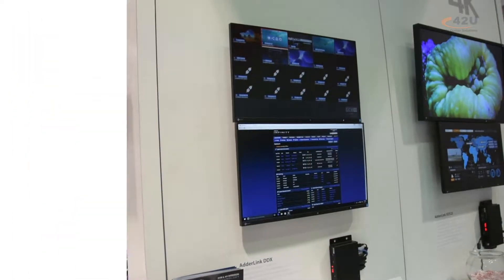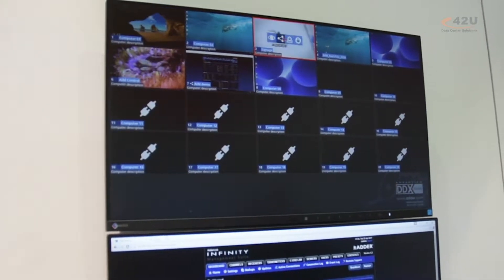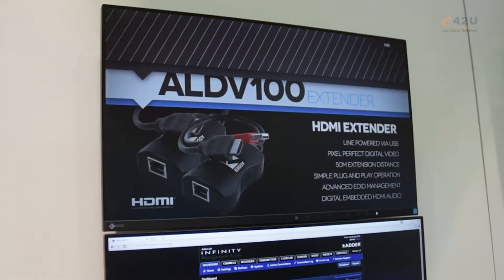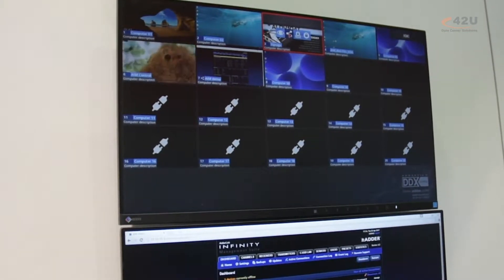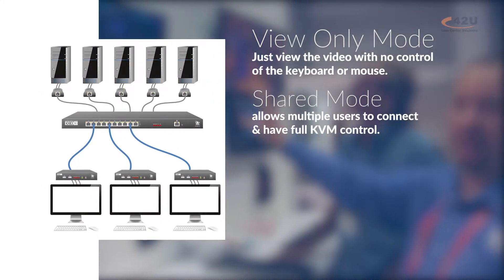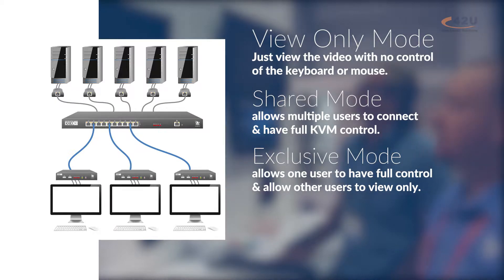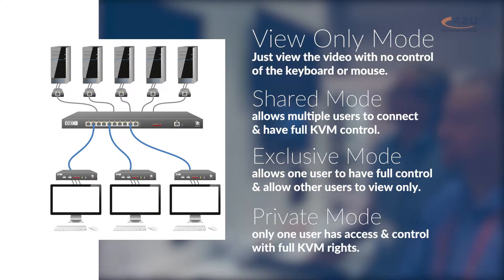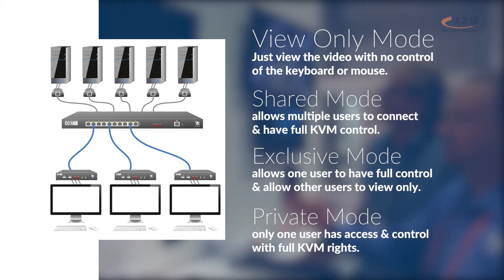AdderView DDX10 and DDX 30 KVM Matrix Switch Viewing Modes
ABOUT 42U DATA CENTER SOLUTIONS

We are committed to recommending and implementing products and strategies proven to maximize energy efficiency and minimize environmental impact. With our best-practice expertise in monitoring, airflow analysis, power, measurement, cooling, and best-of-breed efficiency technologies, we are able to help data center managers improve energy efficiency, reduce power consumption, and lower energy costs.

Adder is a market leader dedicated to solving and improving user connectivity situations through continuing to invest in research and development, product engineering, world class manufacturing, and first class customer service. Adder designs and manufactures an advanced range of KVM switches, extenders and IP solutions which enable the reliable control of local, remote and global IT systems.

After more than 80 years, the NAB Show continues to be the essential destination for broader-casting professionals who share a passion for bringing content to life on any platform – even if they have to invent it. From creation to consumption, this is the place where possibilities become realities.